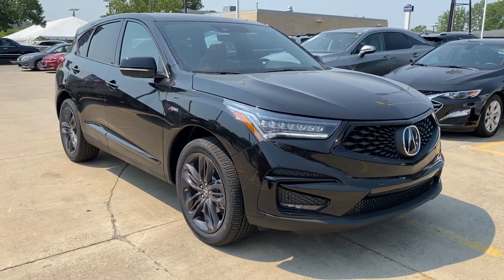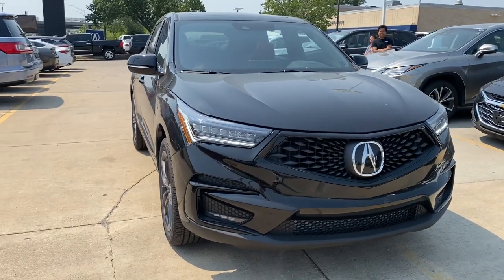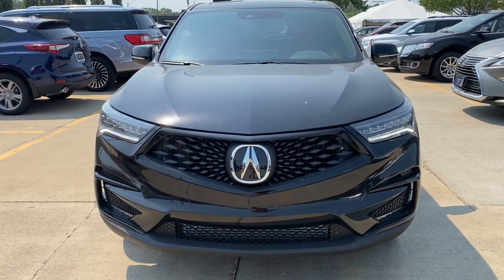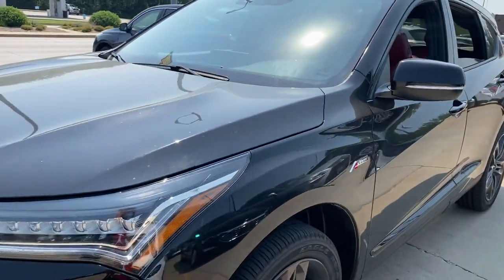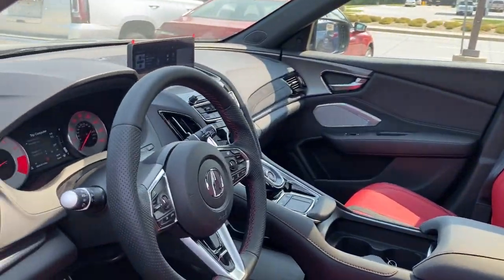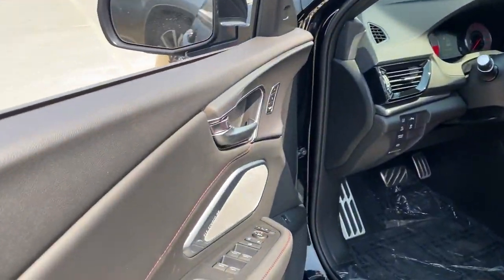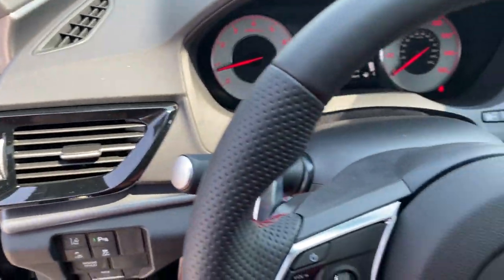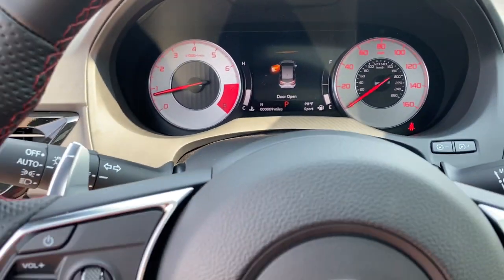2021 Acura RDX Johnston, Des Moines, Urbandale, West Des Moines, Ankeny, IA ML042469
Majestic Black Pearl New 2021 Acura RDX available in Johnston, Iowa at Acura of Johnston. Servicing the Des Moines, Urbandale, West Des Moines, Ankeny, IA area.
2021 Acura RDX SH-AWD w/A-Spec Package - Stock#: ML042469 - VIN#: 5J8TC2H69ML042469

Navigation Moonroof Heated/Cooled Seats Back-Up Camera Aluminum Wheels Turbo Charged All Wheel Drive Power Liftgate Panoramic Roof. w/A-Spec Package trim Majestic Black Pearl exterior and Red interior. READ MORE! KEY FEATURES INCLUDE: Navigation Sunroof Panoramic Roof All Wheel Drive Power Liftgate Heated Driver Seat Cooled Driver Seat Back-Up Camera Turbocharged Premium Sound System Satellite Radio iPod/MP3 Input Onboard Communications System Aluminum Wheels Keyless Start. Rear Spoiler MP3 Player Remote Trunk Release Keyless Entry Privacy Glass. Acura w/A-Spec Package with Majestic Black Pearl exterior and Red interior features a 4 Cylinder Engine with 272 HP at 6500 RPM*. WHO WE ARE: Acura of Johnston features a wide selection of new Acura cars and SUVs. Our team of Acura experts will detail each vehicles best qualities advanced safety options and innovative features. If you already have a model in mind feel free to stop by for a test drive! Plus tax title license and $180 dealer documentary service fee. See dealer for details.